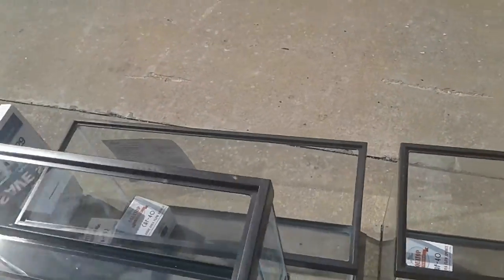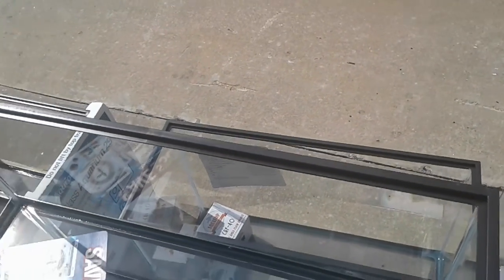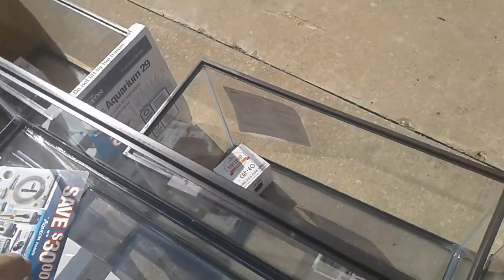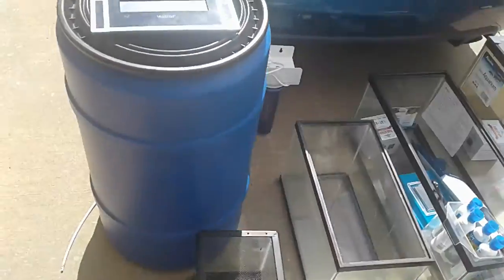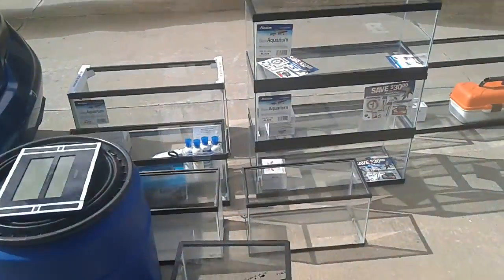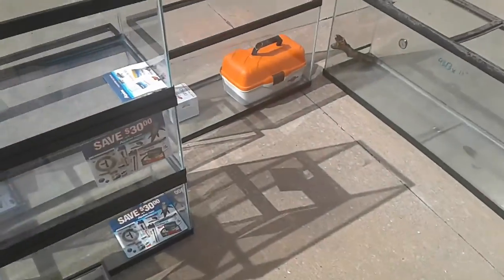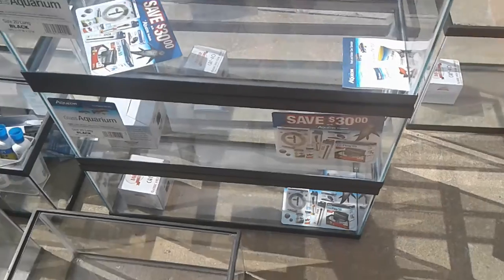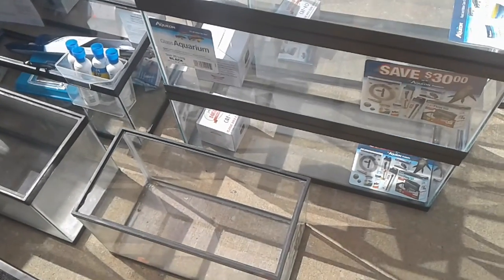Video #4 getting organized!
Heres a preview of the fish room, some of my equipment and you can kinda see how its going to come together.